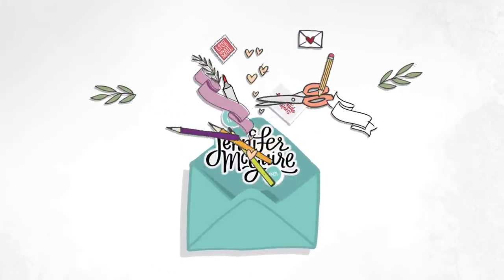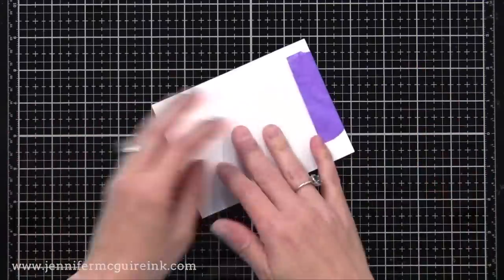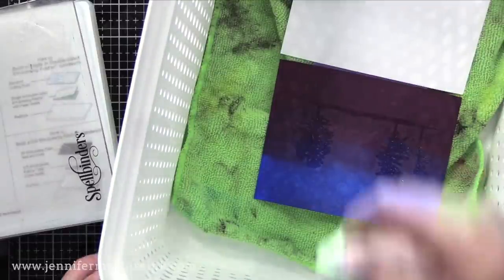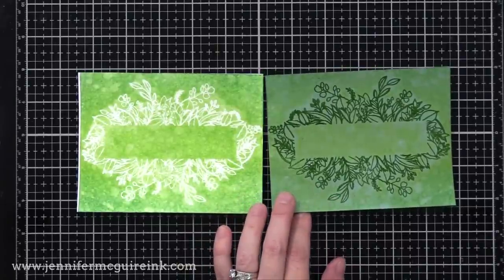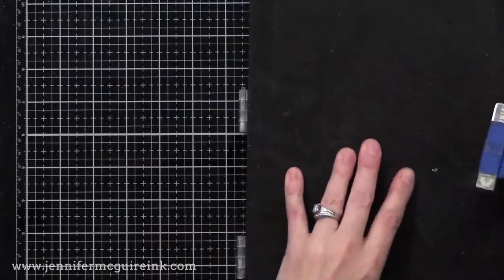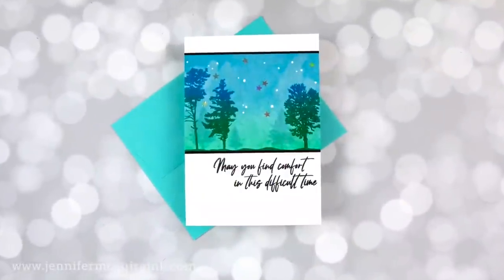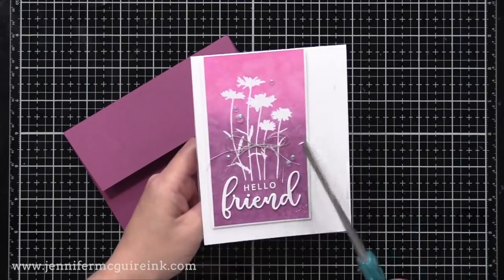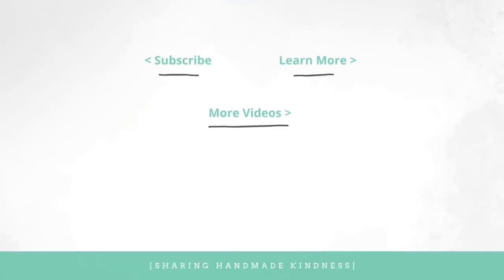Faux Monoprint - My Favorite Technique!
A fresh look at faux monoprint... with stamp and stencils.

SUPPLIES

These are the main supplies used. Product disclosure below.

Thank you for your support of my videos! I work diligently to bring you the best information I can. All products were personally purchased... except the Gina K products which were received from the company with no expectation. (Head here for more details This video was NOT sponsored, requested, or paid and I did it only because I wanted to. The information provided in this video is based on my own personal experience. I am not an expert nor do I work for these companies. I just am sharing what *I* like.

FIND ME